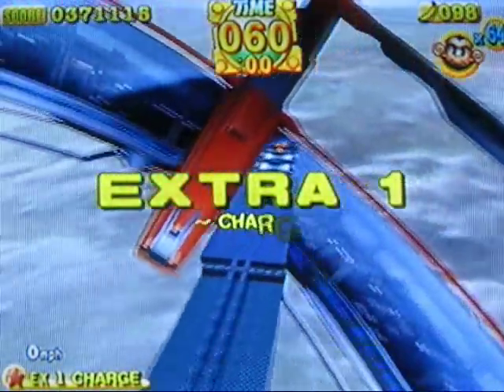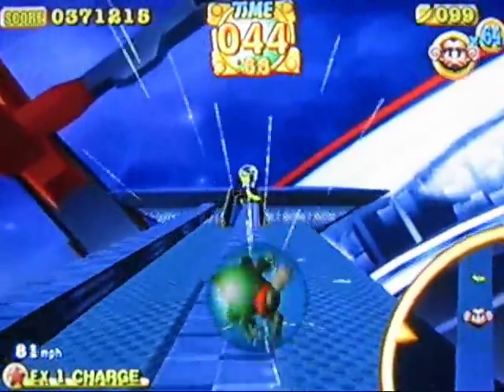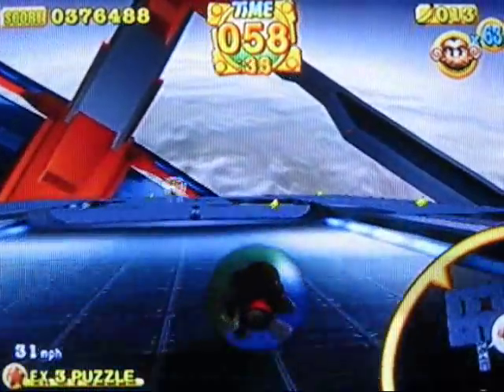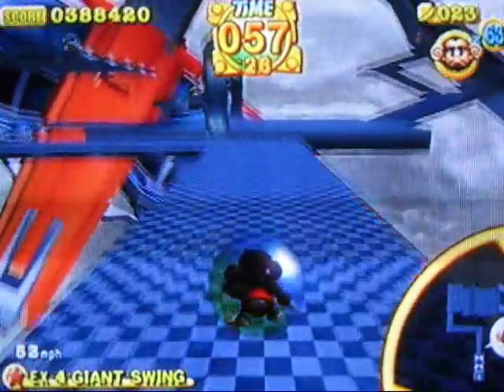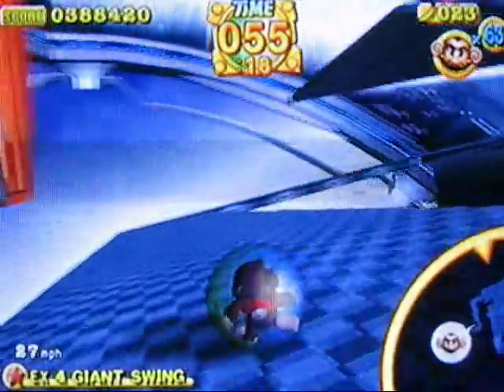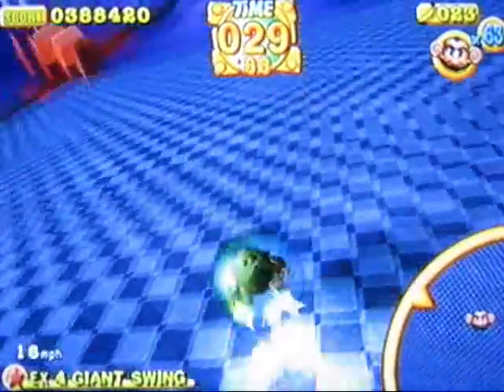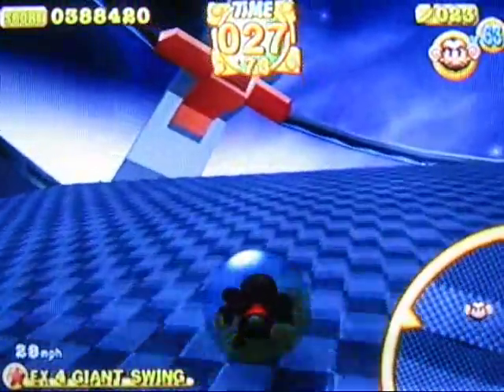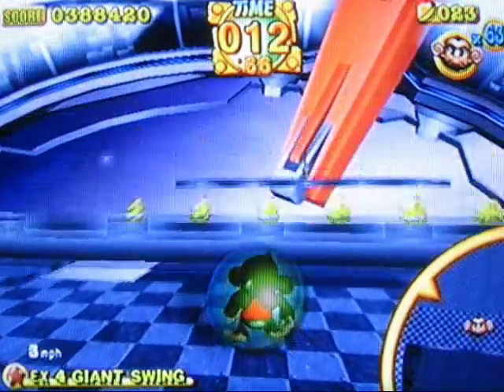Super Monkey Ball 2 Walkthrough Part 21: Expertise?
These stages went a LOT smoother then I thought they would. o_O

Challenge Mode Stages:
Expert 47-50
Expert Extra 1-5